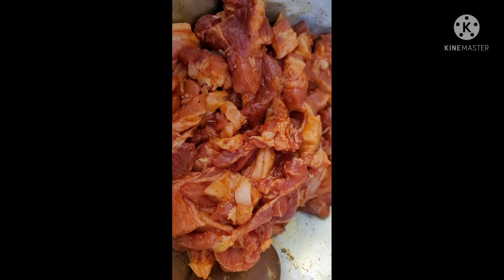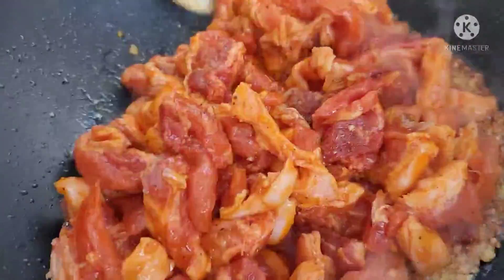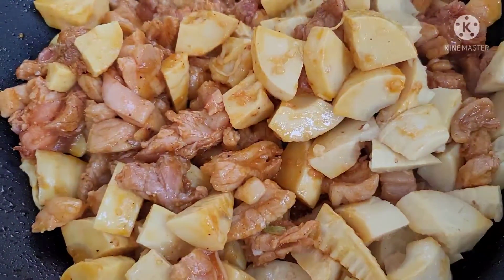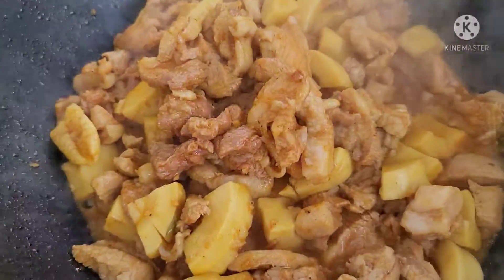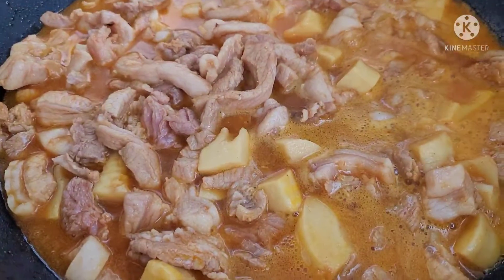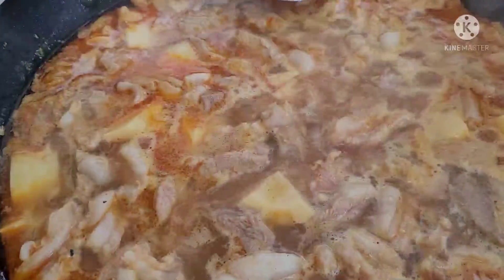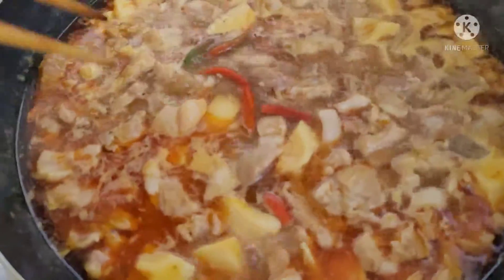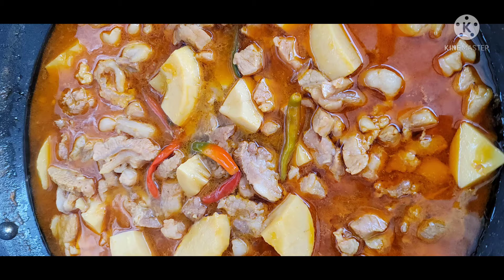Thịt ba chỉ khổ măng